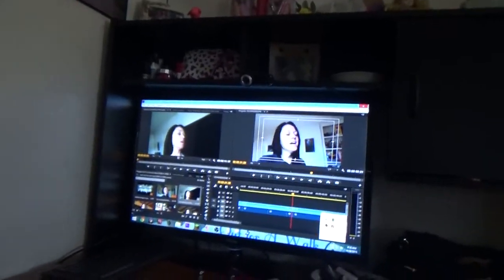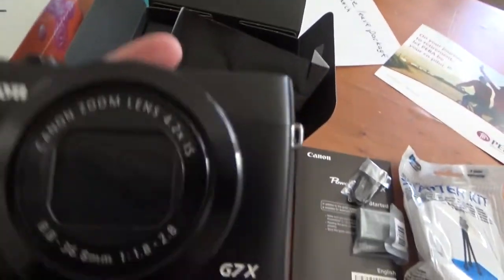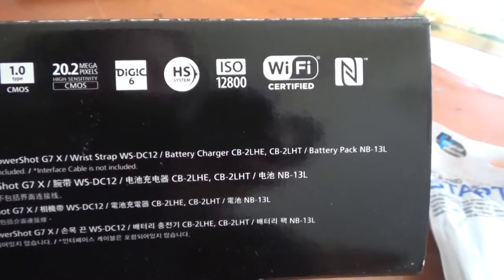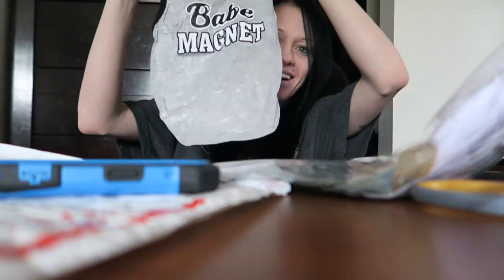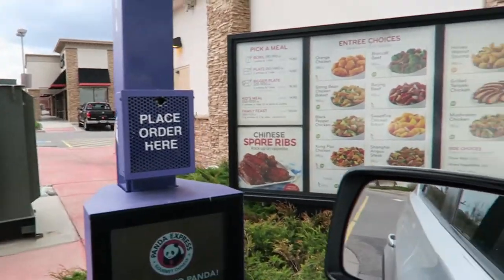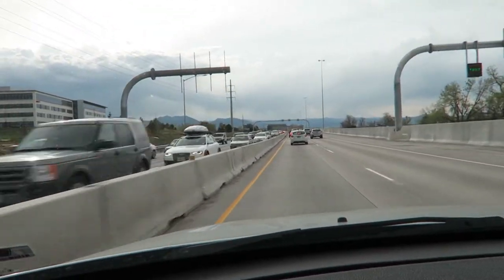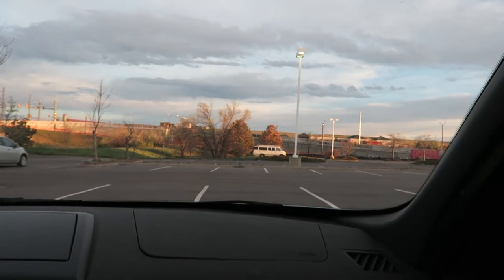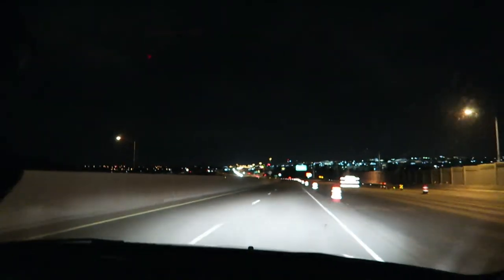CANON POWERSHOT G7 X UNBOXING/ REVIEW 4-24-15 (Day 148)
Did a unboxing/ review of my new camera!